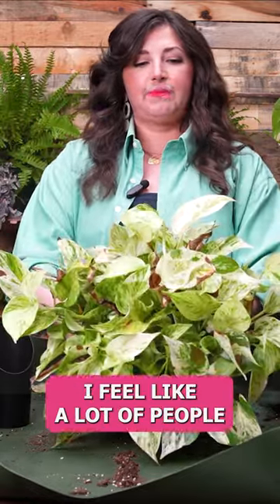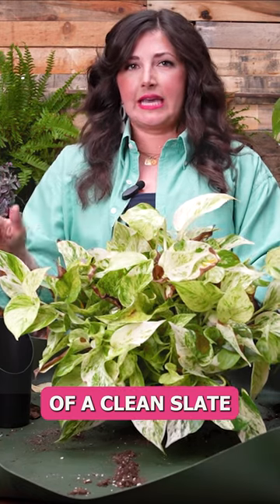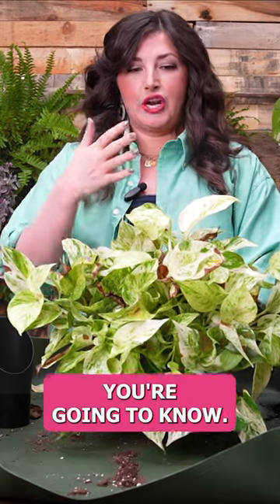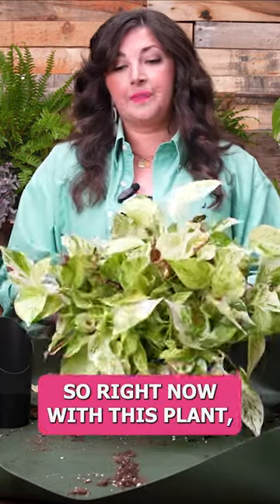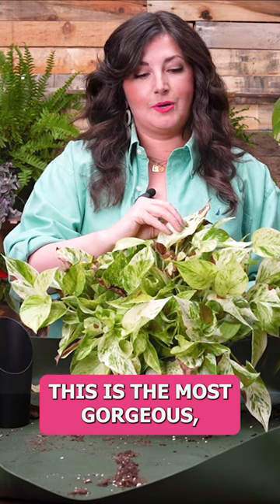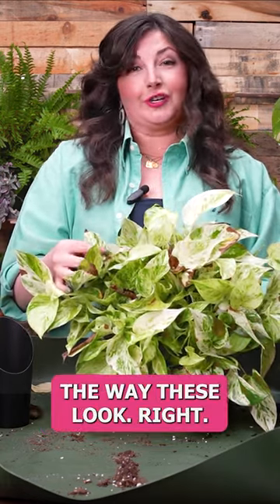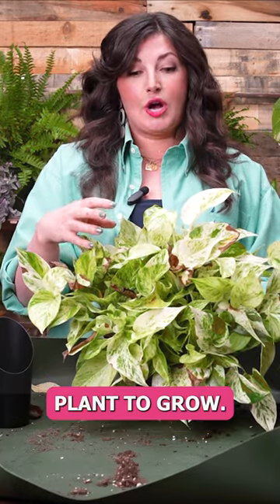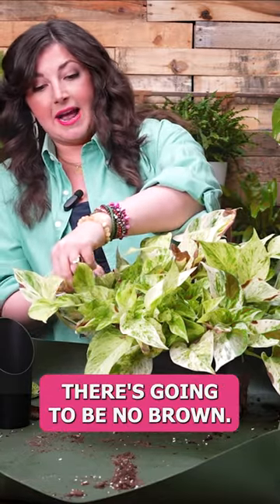Prune your plants! They need it!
It can look scary and you might think it can do more damage than good, but pruning your plants is necessary! Here are different reasons why your plants are begging for some pruning. ;)